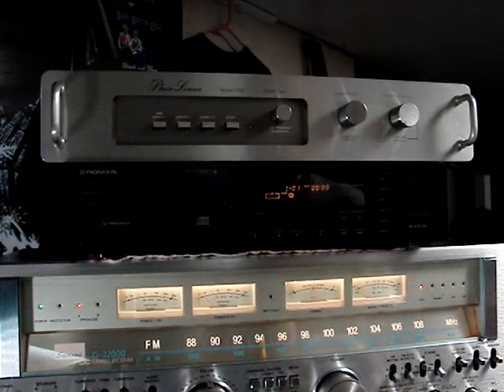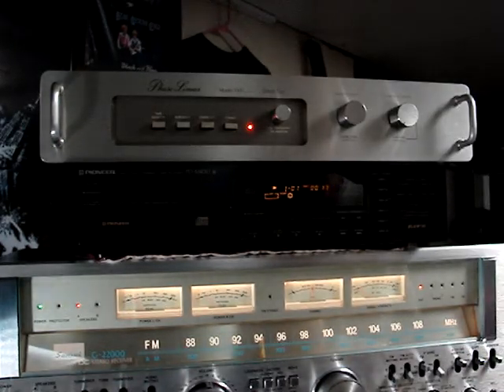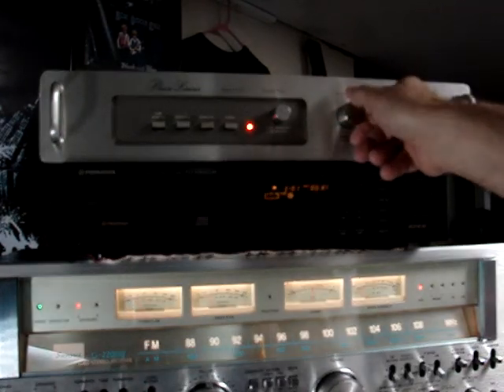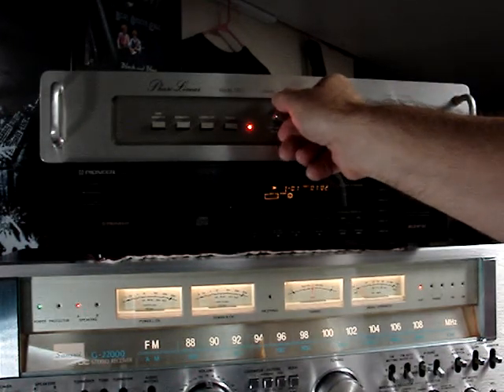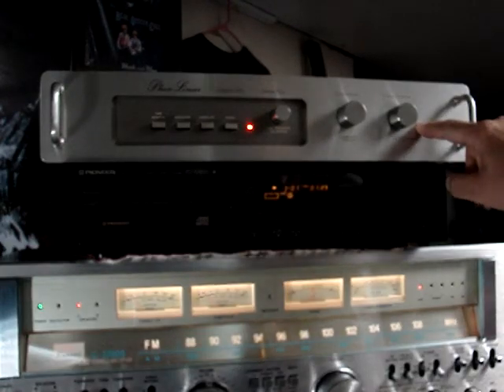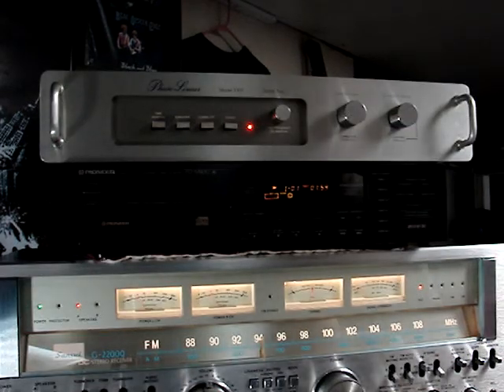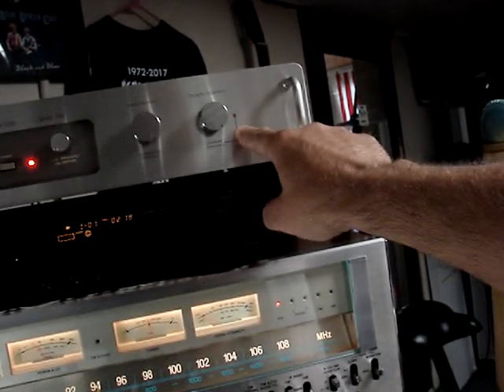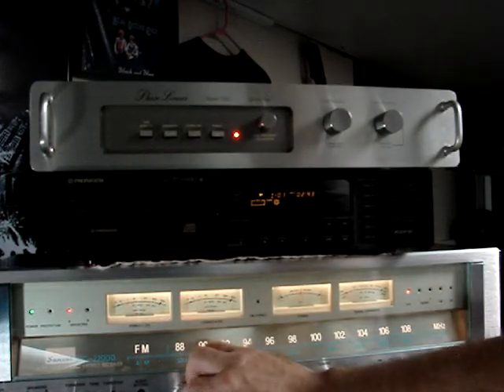Phase Linear Model 1000 Series Two Autocorrelator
Short demo of the Phase Linear Model 1000 Series Two autocorrelator noise reduction and dynamic range recovery system.